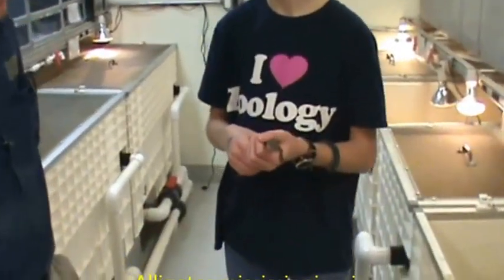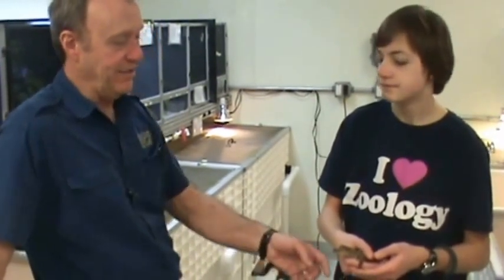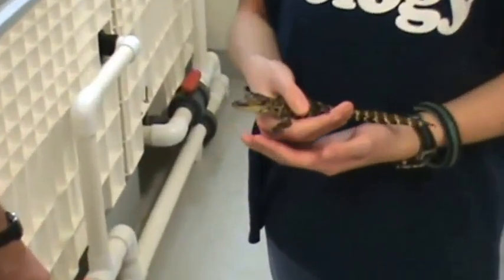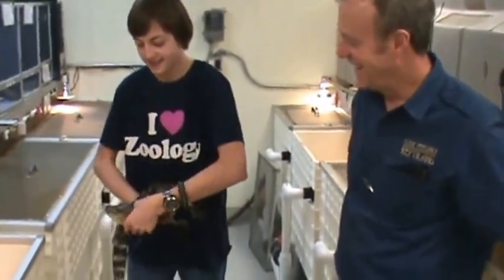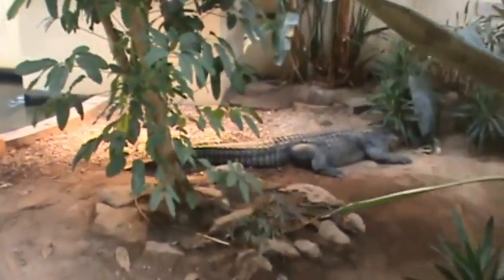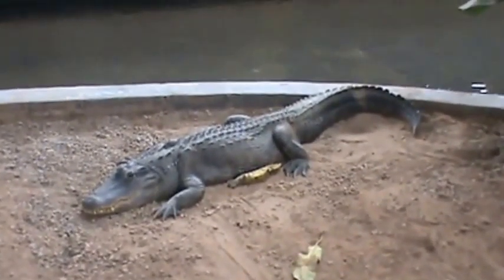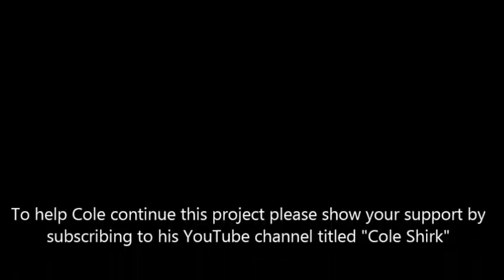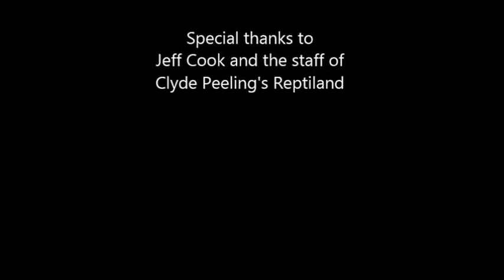American Alligators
An awesome day at Reptiland, this morning I got to learn about and handle some American Alligators.  They are amazingly strong, even when little and listen closely for the baby one chirping.